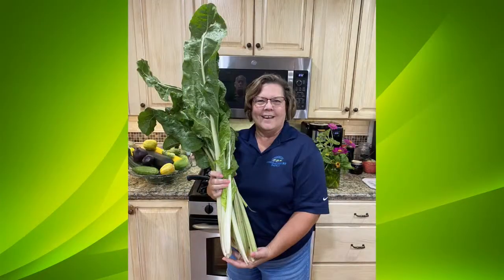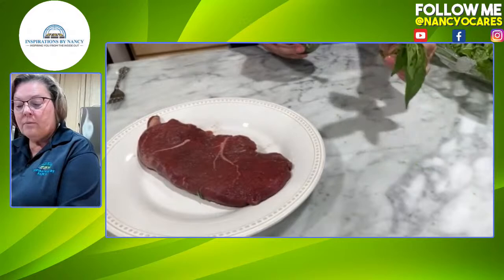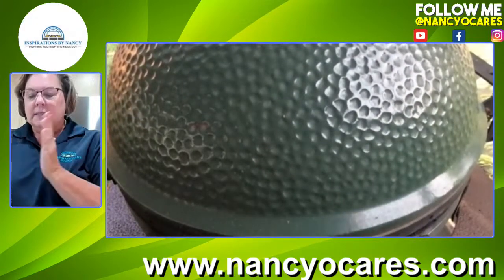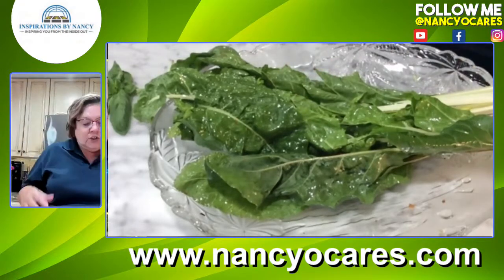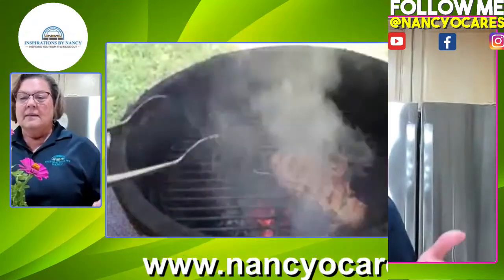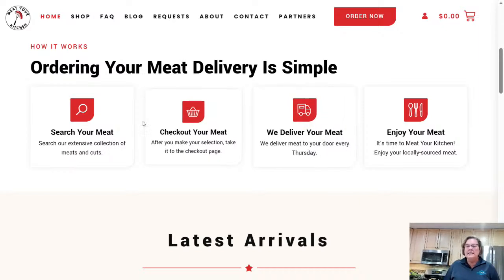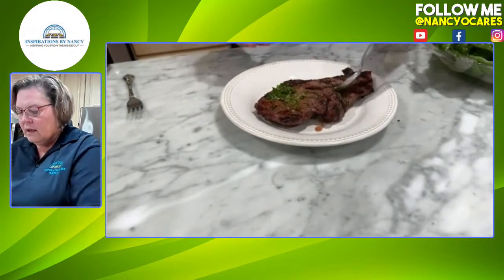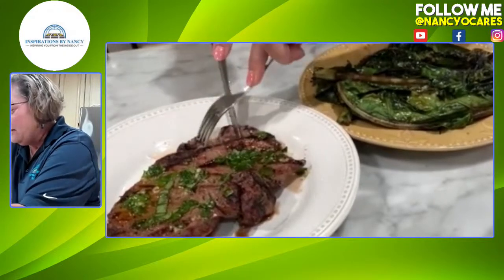Cooking with Nancy O: Steak with Basil Sauce and Grilled Spicy Garlic Chard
In today's episode, Rick and Nancy Ortinau bring you a new recipe. How to Make Steak with Basil Sauce and 2nd Recipe is Grilled Spicy Garlic Chard